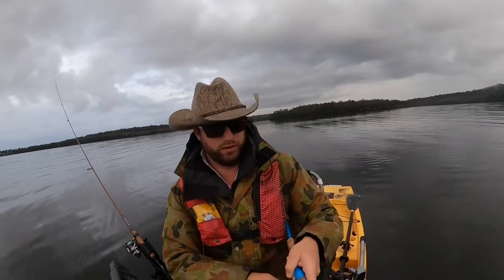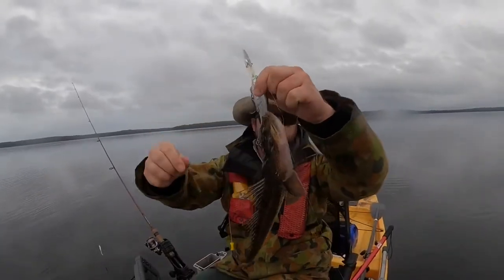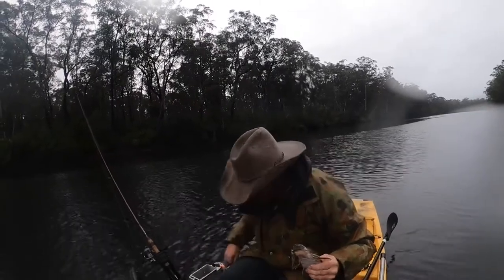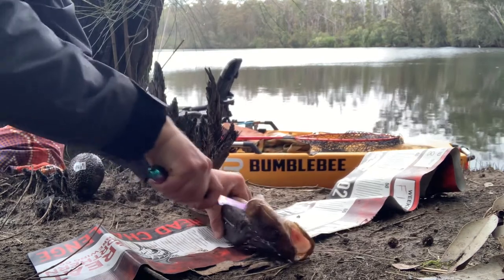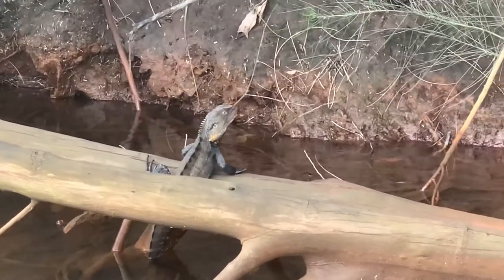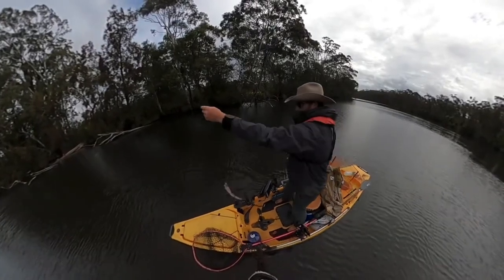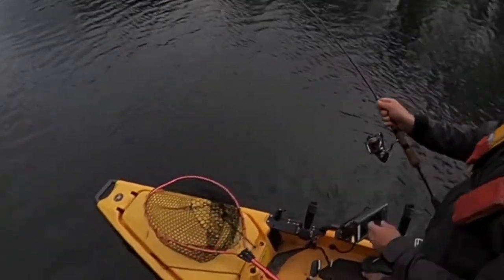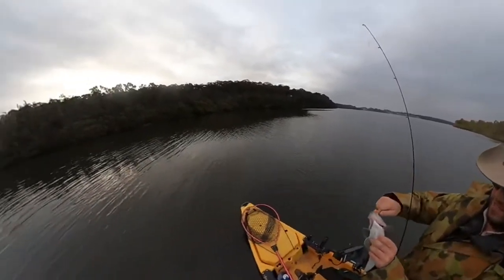Catch & Cook in Jervis Bay - fishing the creek for bulk flathead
Caught some great flathead up the creek on a strong marine warning.